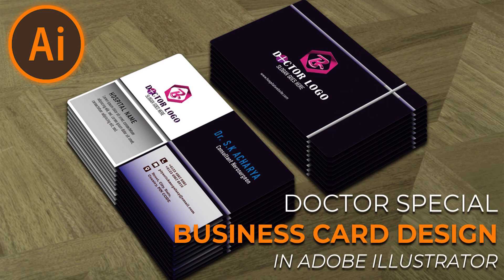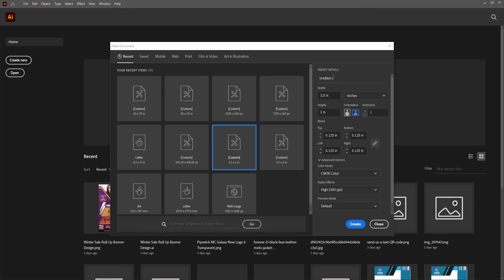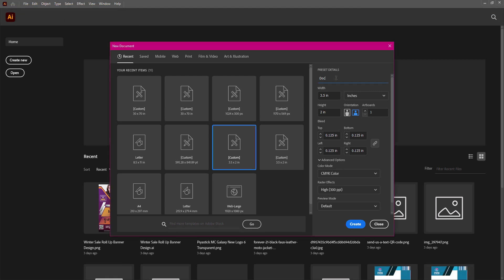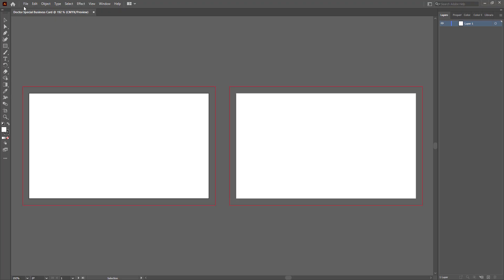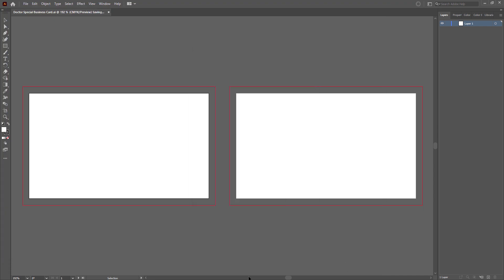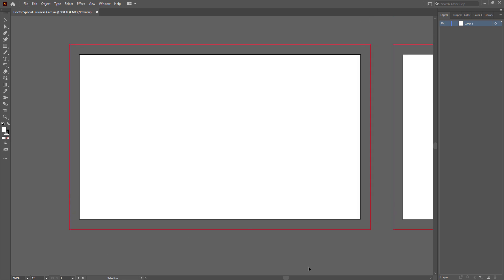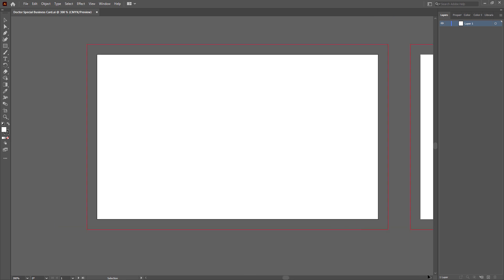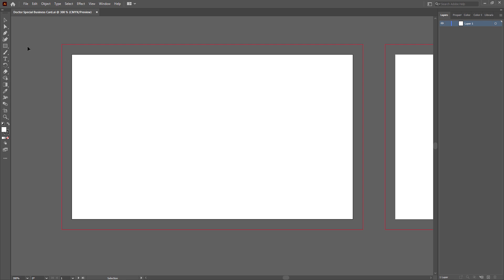Doctor Special Business Card Design In Adobe Illustrator | Visiting Card For Doctors - Illustrator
In this video, I am presenting you a new concept of Professional Business Card Design in Adobe Illustrator for Doctors. This design will be a simple, creative & also very attractive & professional design specialized for Doctors & I am going to design it as per standard Business Card size which is 3.5 x 2 inches with 0.125 of Bleed size & with CMYK Color Mode & 300 Resolutions. So guys if you follow the whole design till the end I hope you will definitely understand how you can design easily & attractively a Doctor special Business Card or any visiting card as per your clients' requirement with fast delivery. I am not going to include any complicated design skills or any hard to understand shapes specially as I am designing it as a Doctor Special Business Card. Through this tutorial you will come to know if you have the basic understanding & knowledge of Adobe Illustrator tools & effects then how easily you can make a quick & eye-catching Business Card Design with some basic shapes & color effects.

If you think this design is useful then just hit the like thumb & share & if you are newly watching then please Subscribe to P.M.C.G & turn on your notification to stay connected & updated with various Graphic Design Tutorials in the future.

So guys, always stay safe & take care. Stay in touch & keep designing, keep learning. Thank you very much.